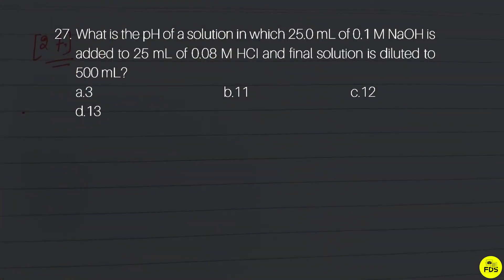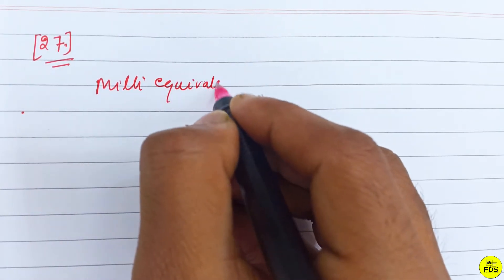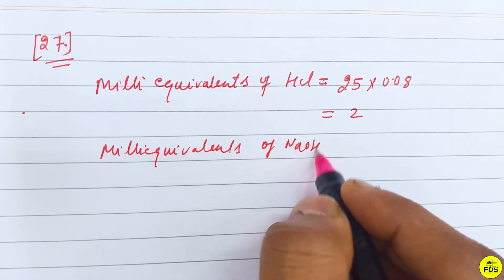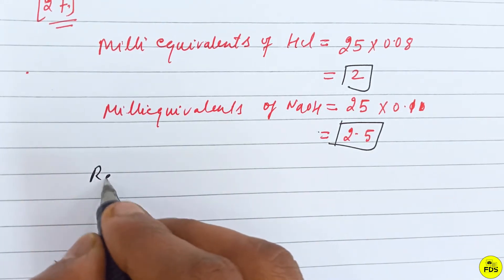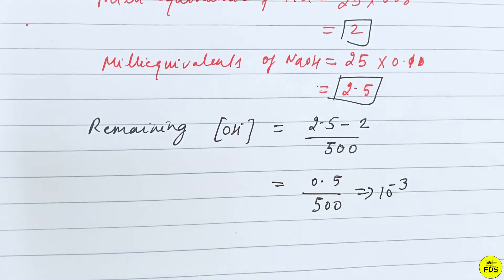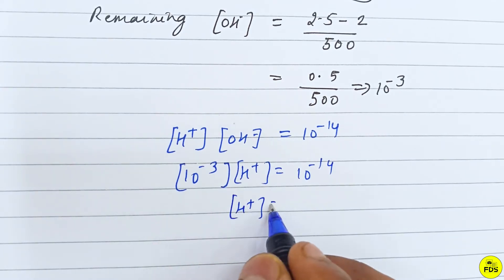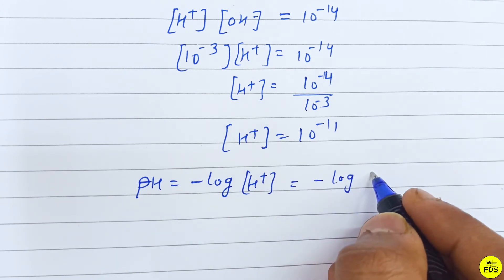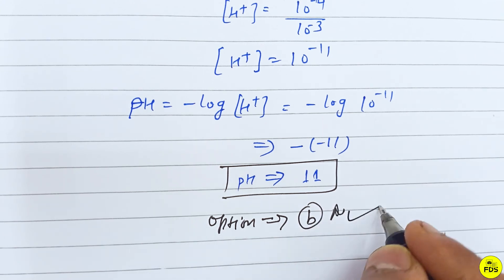Narendra awasthi physical chemistry Solution | ionic equilibrium | chapter 6 | Question 27 |Free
Narendra awasthi physical chemistry Solution  | ionic equilibrium   | chapter 6 | Question 27 | Free  Doubt Solution .

 PHYSICS , MATH ,CHEMISTRY KE SAVI  BOOK KA VIDEO SOLUTION PLAYLIST ME CHECK KIJIYE .

 ionic equilibrium   | CHAPTER  6 |  | FREE DOUBT SOLUTION BY- RAHUL SIR  .

 Narendra awasthi physical chemistry Solution - CHAPTER 6 QUESTION 27(Q 27)-   Atoms - FREE DOUBT SOLUTION.

how to solve Narendra awasthi physical chemistry Solution

how to  Narendra awasthi physical chemistry Solution

how to solve Narendra awasthi physical chemistry Solution for jee advanced

how to Narendra awasthi physical chemistry Solution for jee

how to solve Narendra awasthi physical chemistry Solution for jee mains

Narendra awasthi physical chemistry Solution ko kaise solve kare

Narendra awasthi physical chemistry Solution -   ionic equilibrium  - CHAPTER 6 ,  SOLUTION NCERT.

ionic equilibrium  solution class 12(ncert solution part 1)

Narendra awasthi physical chemistry Solution |   ionic equilibrium   | chapter 6 |

Narendra awasthi physical chemistry Solution IIT JEE (ncert jEE Mains)

Narendra awasthi physical chemistry Solution  (Narendra awasthi physical chemistry Solution for IIT JEE)

Solution Narendra awasthi physical chemistry Solution  (SOLUTION Narendra awasthi physical chemistry Solution JEE MAINS 2021)

Narendra awasthi physical chemistry Solution  one shot ( Narendra awasthi physical chemistry Solution )

Narendra awasthi physical chemistry Solution CLASS  12 JEE (Narendra awasthi physical chemistry Solution class 12 iit jee)

Narendra awasthi physical chemistry Solution  iit advanced level questions( iit advanced HC VERMA )

Narendra awasthi physical chemistry Solution in one shot ( ncert in 1 shot )

Narendra awasthi physical chemistry Solution   in 1 shot ( ncert in one shot iit advanced question)

Narendra awasthi physical chemistry Solution  PHYSICS (physics hc verma solution)

HINDI SOLUTION  Narendra awasthi physical chemistry Solution(NCERT hindi solution)

Solution Narendra awasthi physical chemistry Solution hindi( hindi solution ncert class 12th )

Narendra awasthi physical chemistry Solution short tricks ( short  tricks Narendra awasthi physical chemistry Solution iit jee)

Basic to iit advanced level Narendra awasthi physical chemistry Solution (Narendra awasthi physical chemistry Solution basic to iit advanced level question )

solution part  ncert  class 12.

solution ncert  part 1 .

part 1 Narendra awasthi physical chemistry Solution solution

HC VERMA 12 ( NCERT PHYSICS SOLUTION )( basic NCERT  )(PHYSICS NCERT)

Narendra awasthi physical chemistry Solution class 12 chapter 6

 # solution ncert class 12 Narendra awasthi physical chemistry Solution

 ncert physics class 12th.# ncert physics class 12. solutions.

Narendra awasthi physical chemistry Solution |   ionic equilibrium  | chapter 12

Narendra awasthi physical chemistry Solution volume 2 chapter 12

  ionic equilibrium chapter 6

 Narendra awasthi physical chemistry Solution chapter 6

solution Narendra awasthi physical chemistry Solution chapter 6

 ionic equilibrium HC VERMA CHAPTER .

  ionic equilibrium NCERT  volume 2 chapter 9

Narendra awasthi physical chemistry Solution - solution - chapter 9 -  ionic equilibrium  - free doubt solution.

Narendra awasthi physical chemistry Solution - SOLUTION - CHAPTER 6 -   ionic equilibrium - FREE DOUBT SOLUTION.